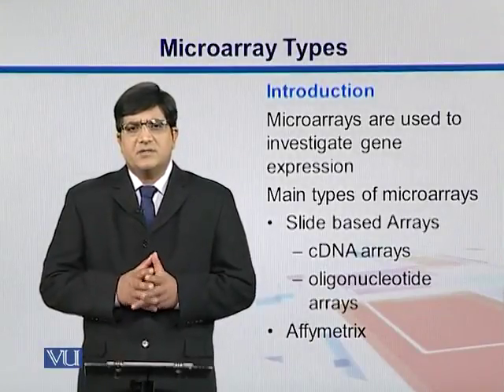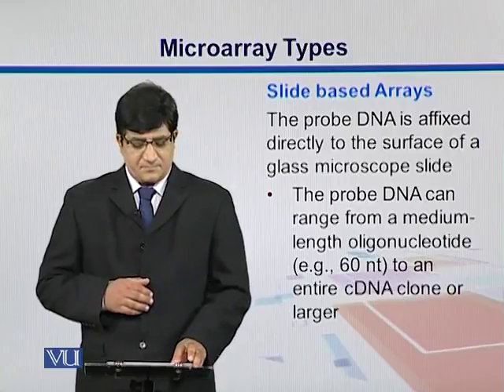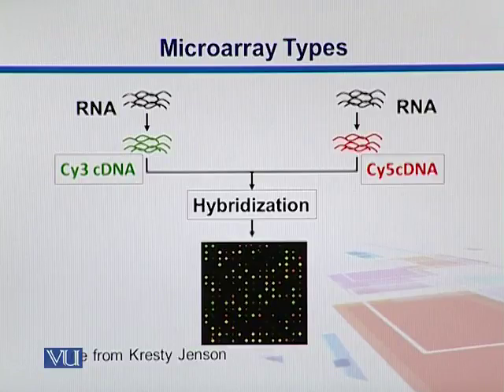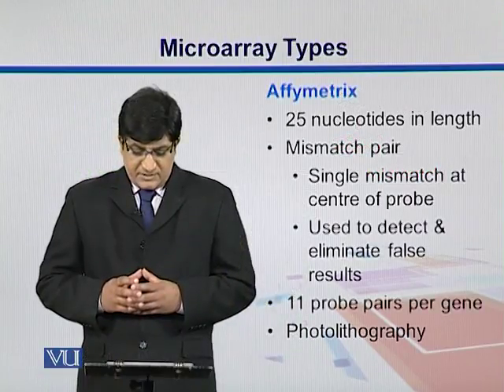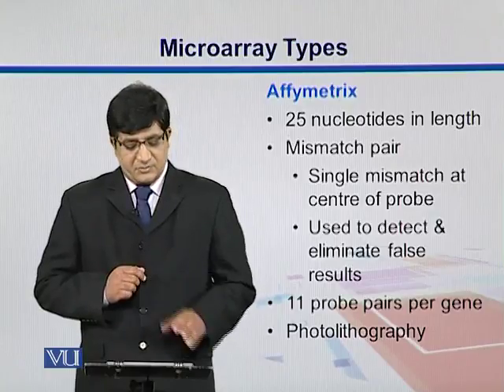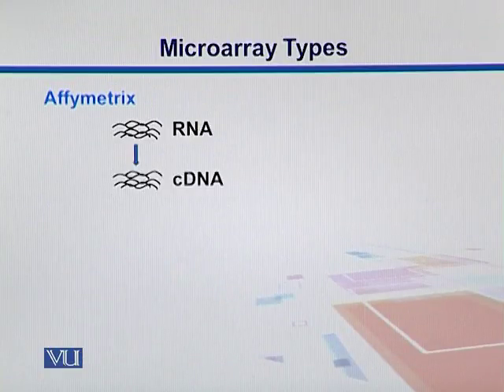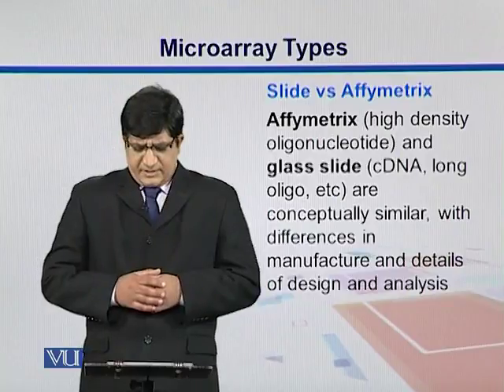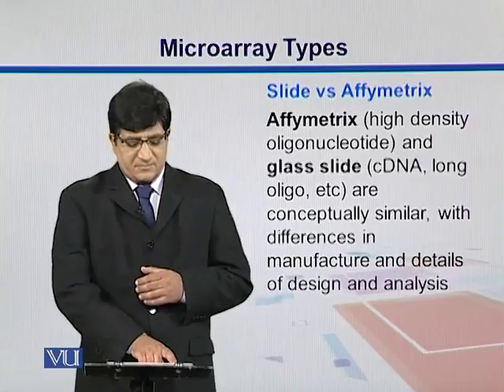BIF733_Topic184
Topic: 184